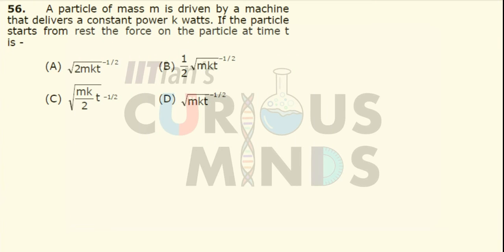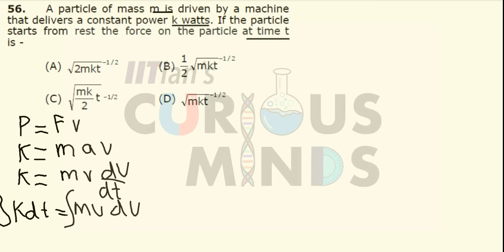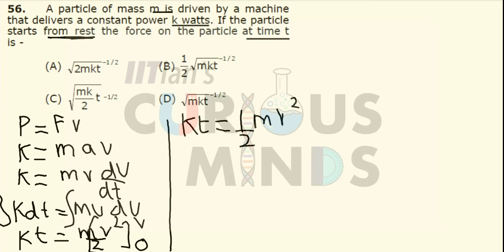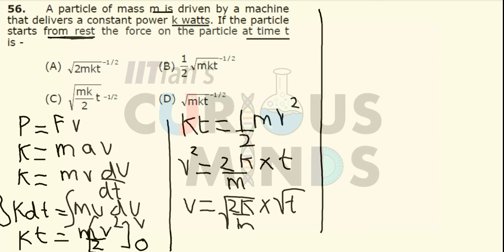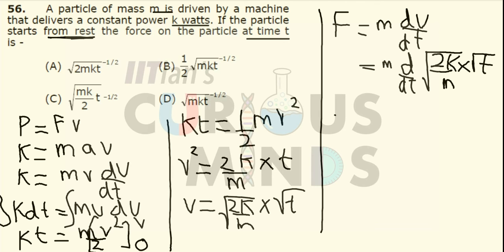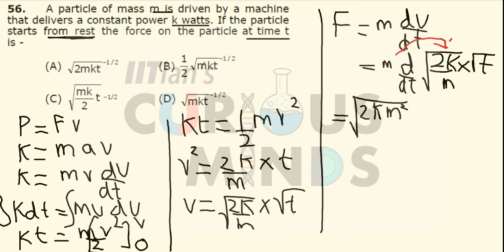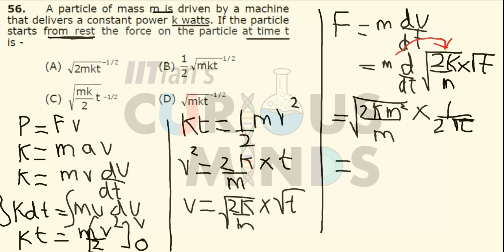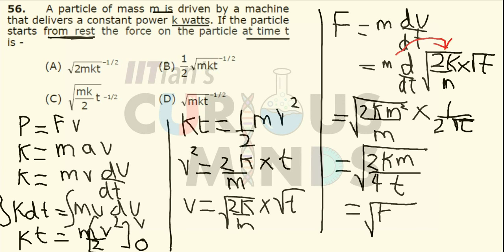WPE Ex 3 56 Neet